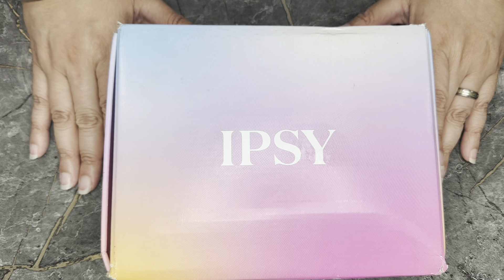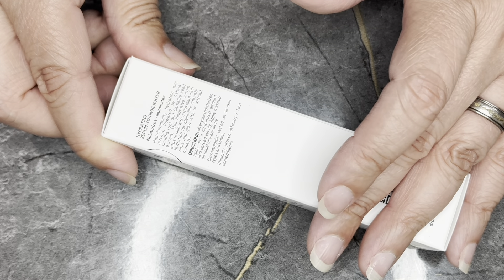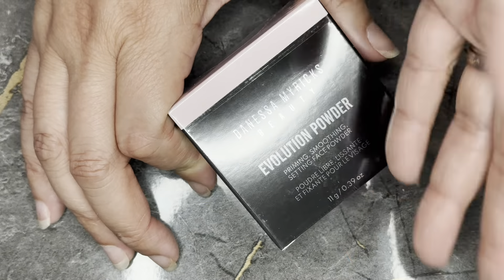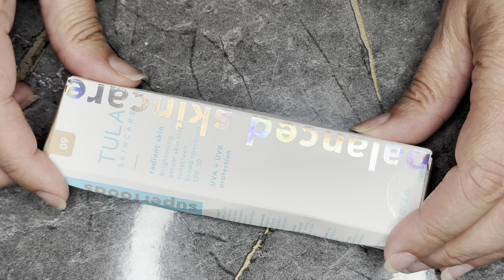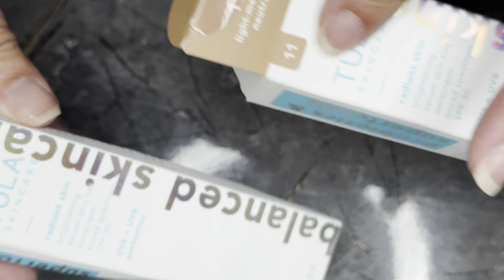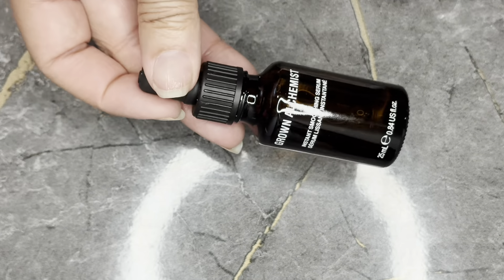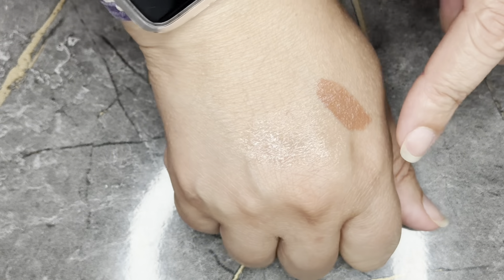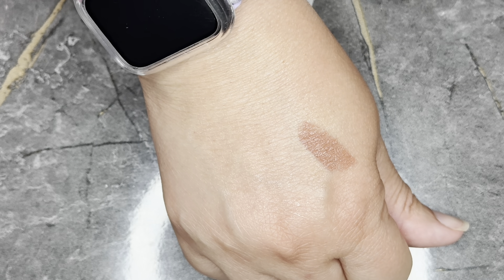July boxycharm by ipsy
Hello my pretties, it’s time for my july boxycharm by Ipsy. Boxycharm is $32 for 5 full size items. I also get the beauty boost which is 1 extra full size high end item for an additional $16. This month i did get 2 deluxe sample add-ones.

  Danessa myricks- evolution powder in pink $25
  Tula skincare- radiant skin brightening serum skin tint spf30 in 09 light/medium warm (i already bought this item during ulta’s 21 days of beauty but in 11 light/medium neutral $42
  Dr brandt skincare- hydrating serum to highlighter $65
  Give them Lala- matte + moisture lip wand in 04 birthday suit $22
  Cinta london- cheeky flush in remind me $0 (not sold on brand site)

Beauty boost-
Grown alchemist- instant smoothing serum
Total $209

Add-ones
  Bare minerals- complexion rescue liquid blonzer in kiss of mauve (ds)
  Fenty skin- mini bar duo go-to min cleansing bar & case $19